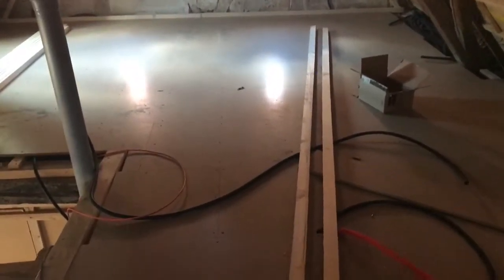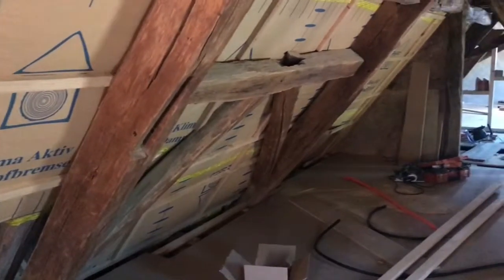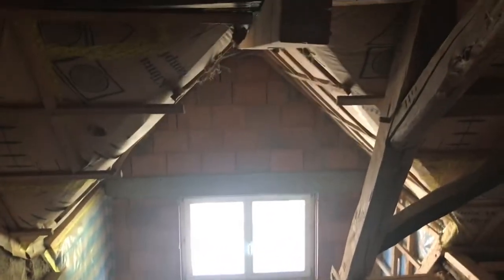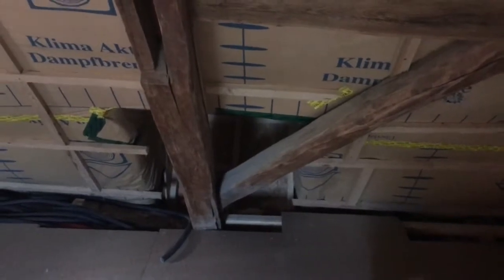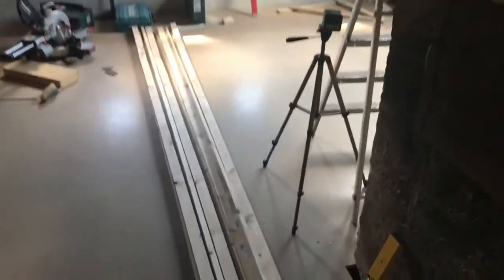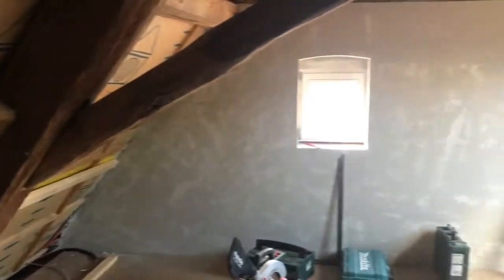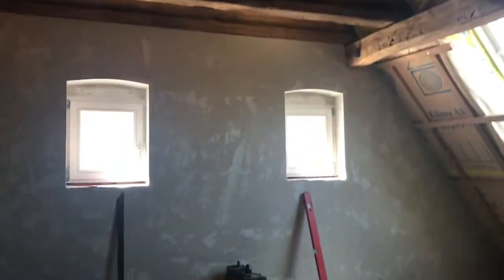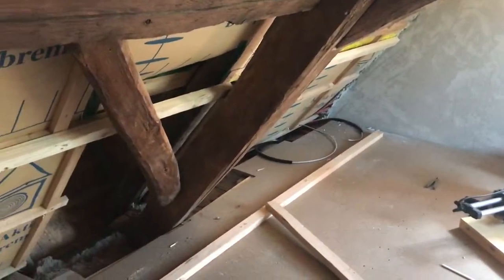The Bauernhaus 2018-06-05 The Attic Part 1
After nine (9!) months of a break, it's time I returned to the attic to try and finish this project that I've been putting on the long finger for some years now. This video is to show the current state, and embarrass myself into finishing it!